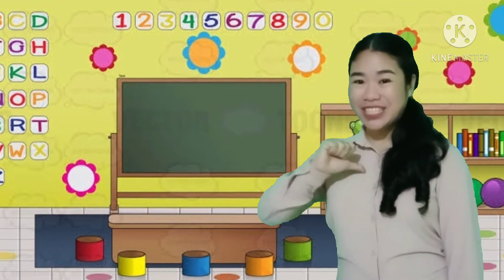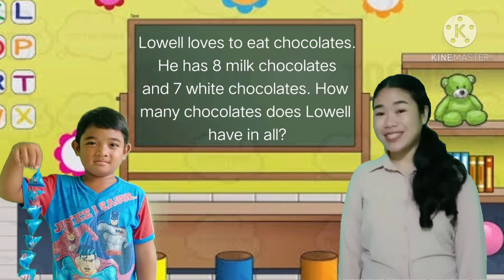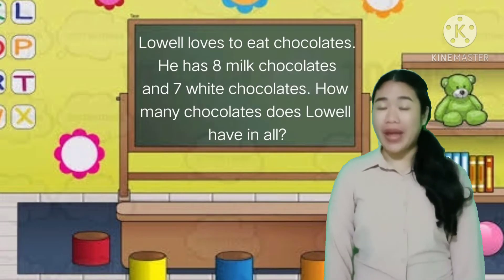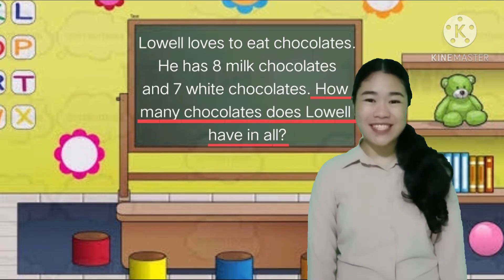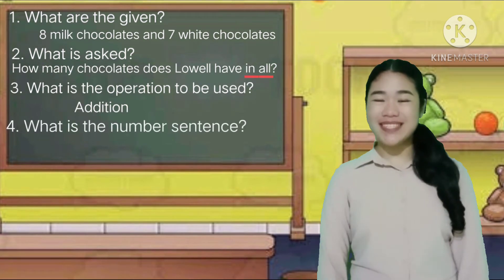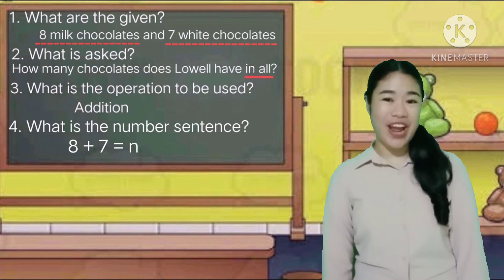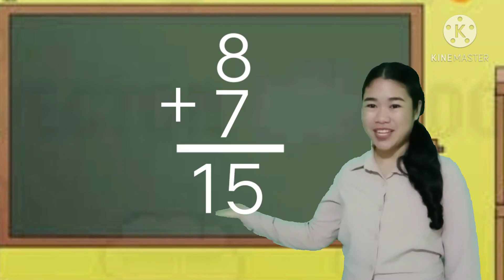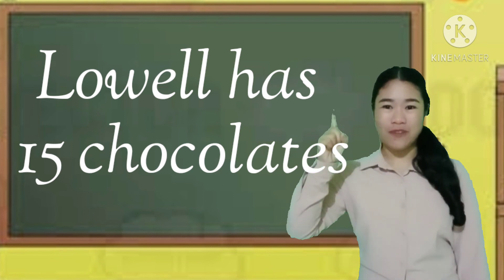Problem solving involving addition of whole numbers